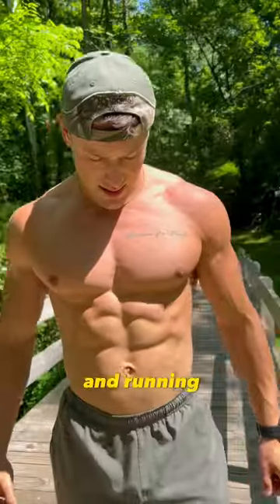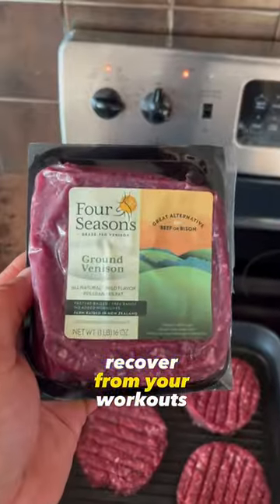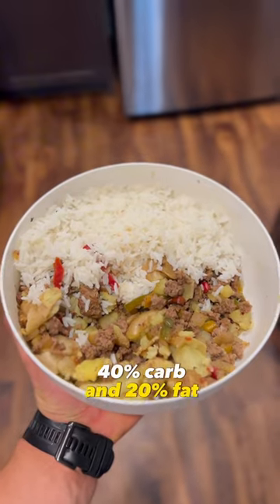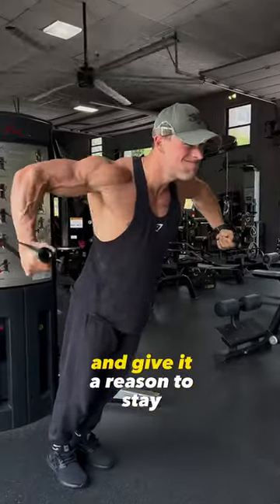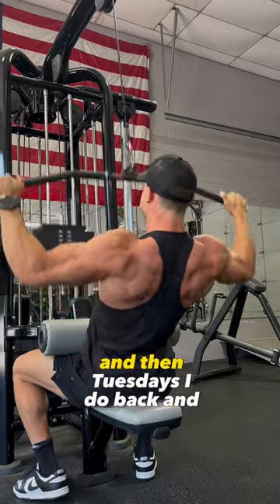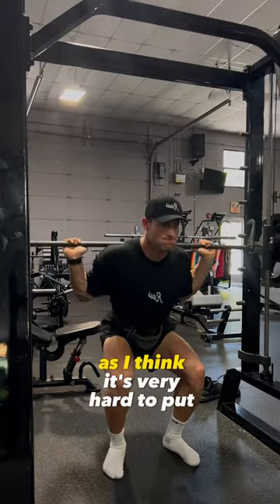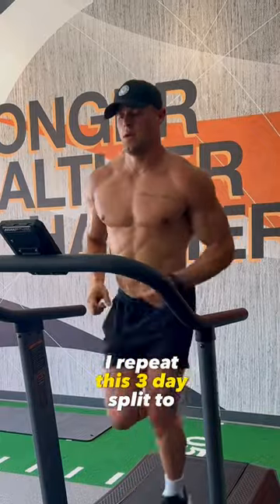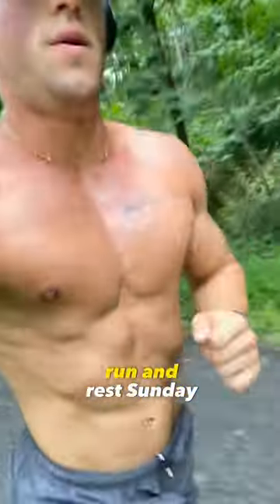HOW TO BUILD MUSCLE + ENDURANCE.